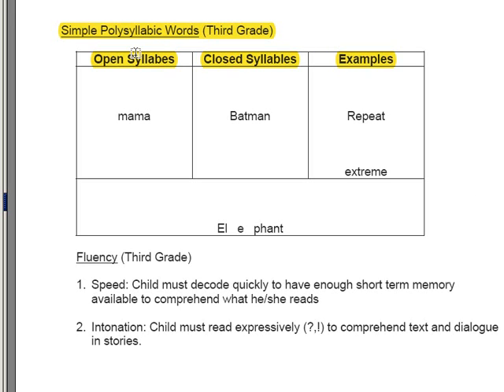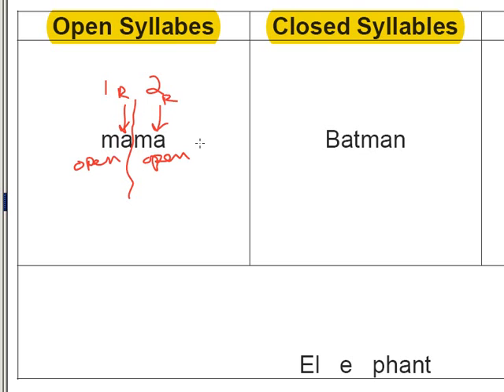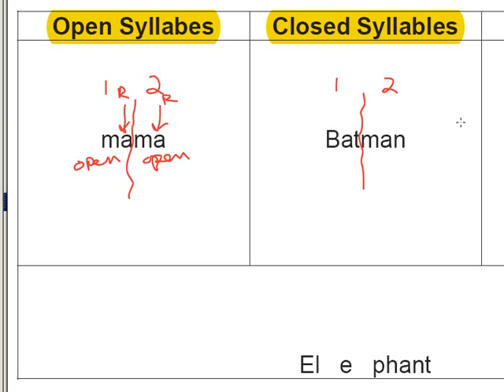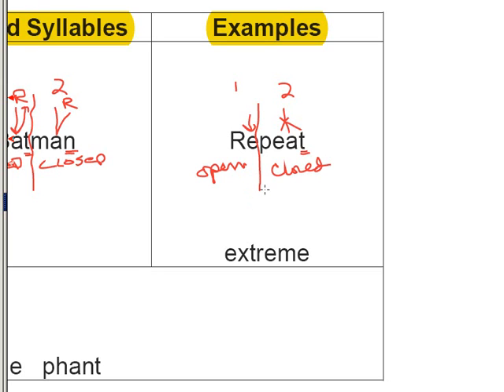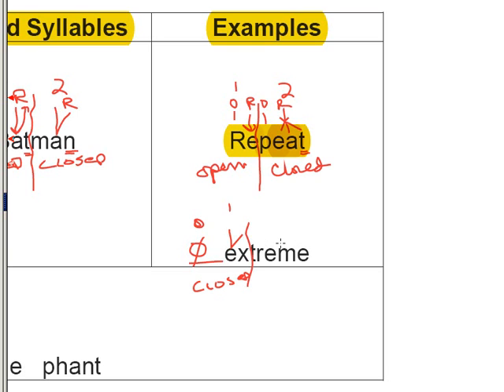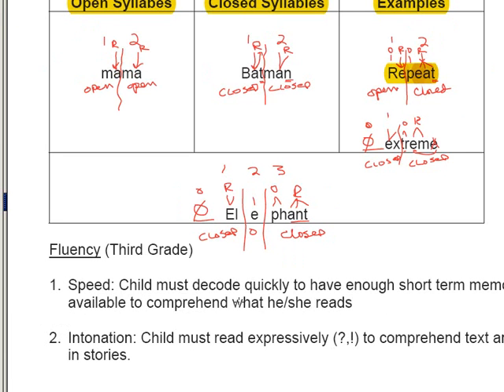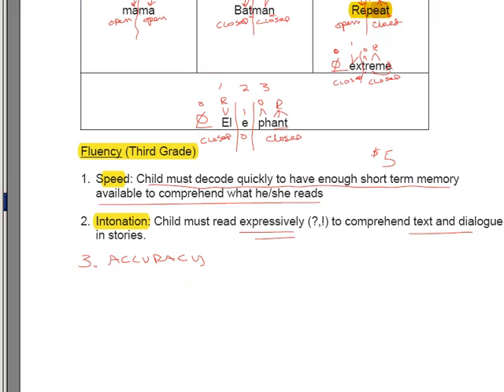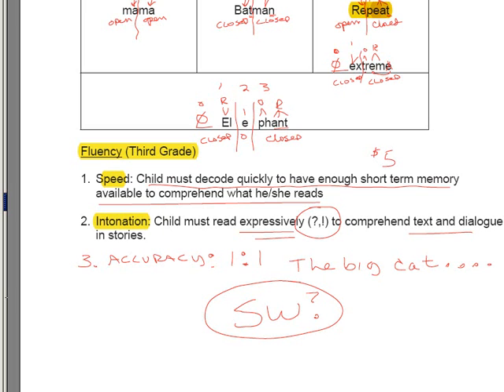07-Syllabication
Like the lectures? I'd love a cup of coffee!

I am very grateful to Pierre for his time and effort to screen capture and "pdf" the videos. Thank you, Pierre.

AD revenues go toward our animal foster friends!